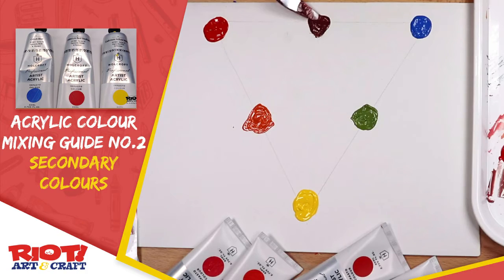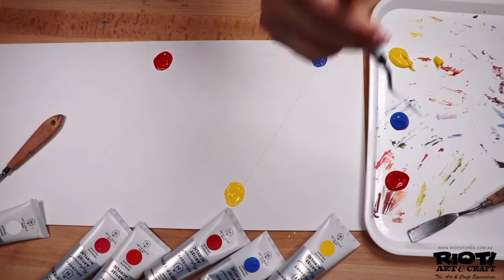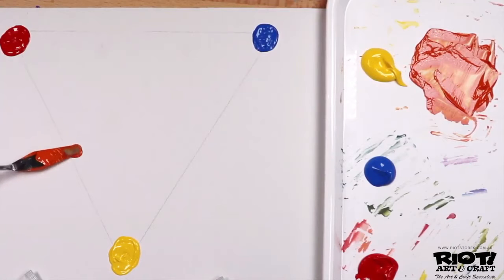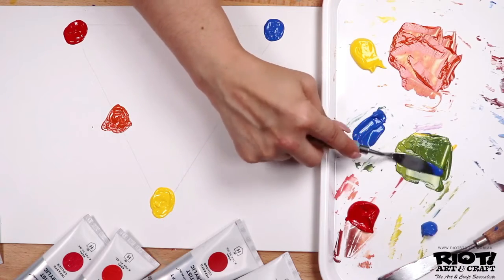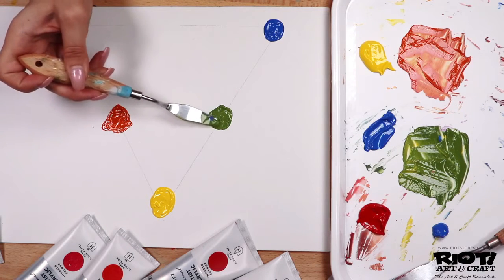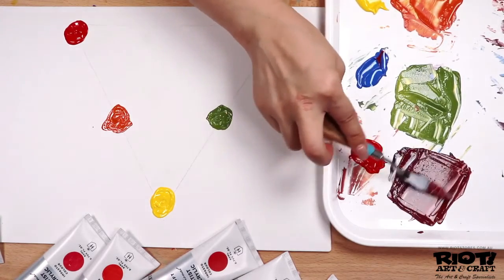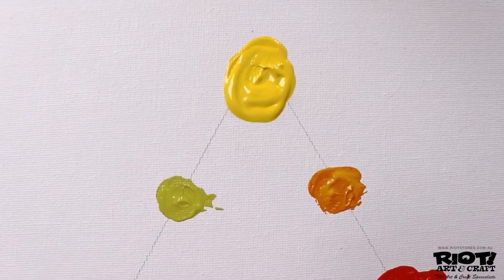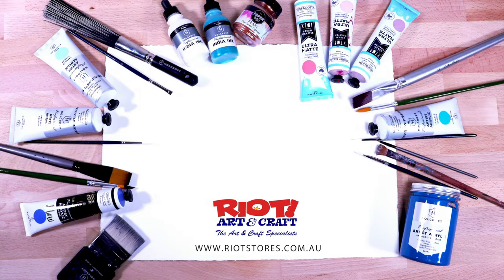Acrylic Colour Mixing Guide #2